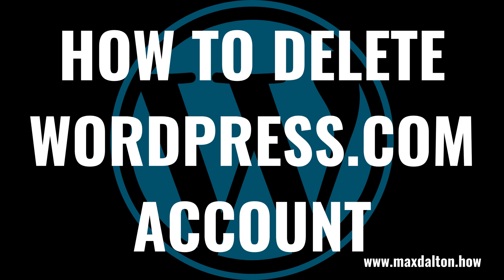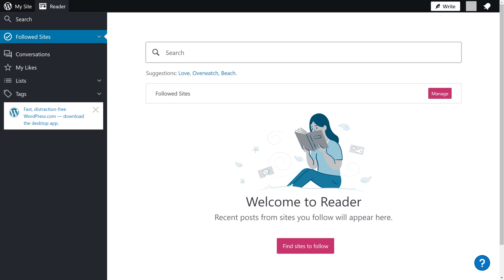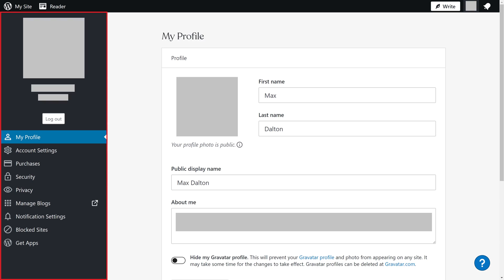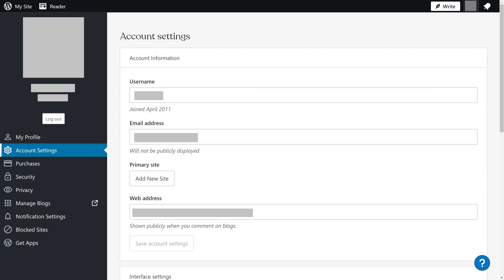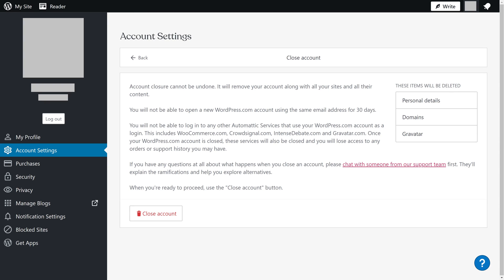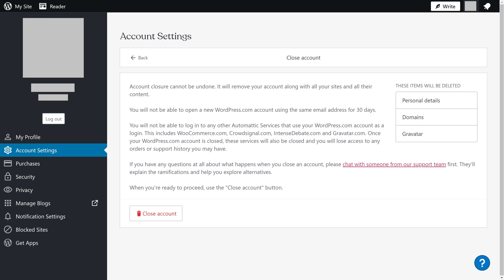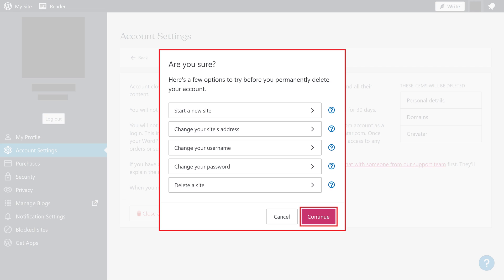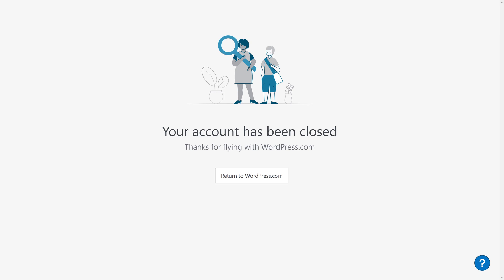How to Delete WordPress.com Account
In this video I'll show you how to delete your WordPress.com account.

Timestamps:
Introduction: 0:00
Steps to Delete WordPress.com Account: 0:43
Conclusion: 1:56

Video Transcript:
Whether you no longer use a WordPress.com account you created, or you started a different account and no longer need this one, deleting your WordPress.com account is quick and easy. As a warning, deleting your WordPress.com account is an action that can't be undone, and all of the sites and their content associated with your account will be deleted as well.  To be clear, this article will not show you how to delete a WordPress.org account, and if that's what you're looking for you need to reach out to your WordPress hosting provider.

Now let's walk through the steps to delete your WordPress.com account.

Step 1. Open a web browser, navigate to WordPress.com, and then sign in to the WordPress account you want to delete.

Step 2. Click your profile icon at the top of the screen. Your WordPress account menu is displayed on the left side of the screen.

Step 3. Click "Account Settings" in the menu on the left side of the screen. Account Settings options are shown on the right side of the screen.

Step 4. Scroll down to the bottom of this screen and then click "Close Your Account Permanently." The next screen lets you know that closing your WordPress account can't be undone, and that it will remove your account along with all of your sites and all of their content.

Step 5. Click "Close Account." A window is shown asking if you're sure you want to delete your WordPress account.

Step 6. Click "Continue." Another window is shown asking you to type your account name in a field to continue, and then click "Close Your Account." A message is displayed letting you know that your WordPress.com account has been closed.